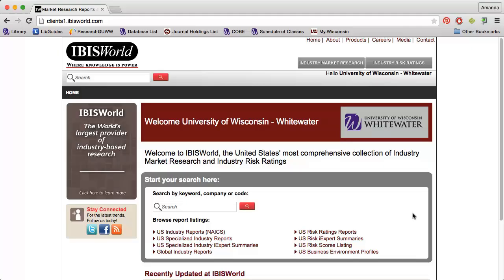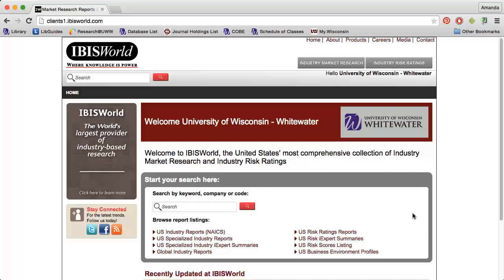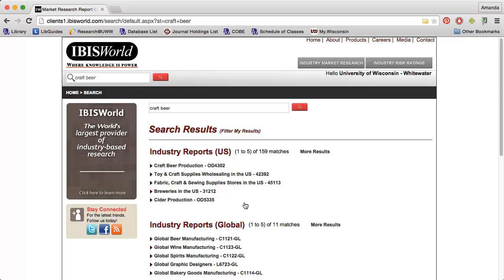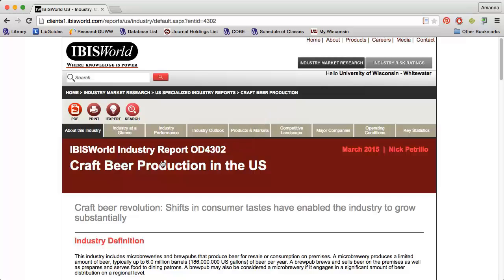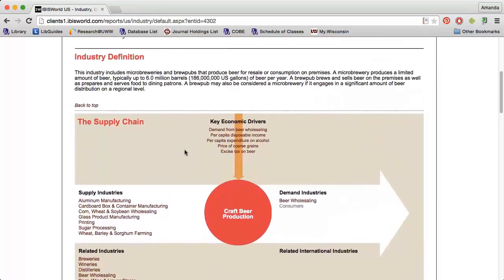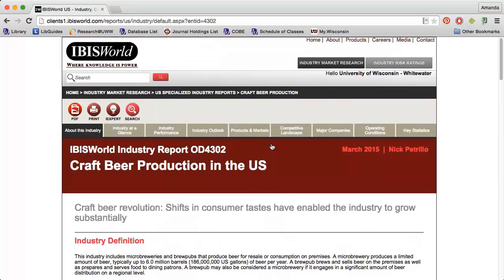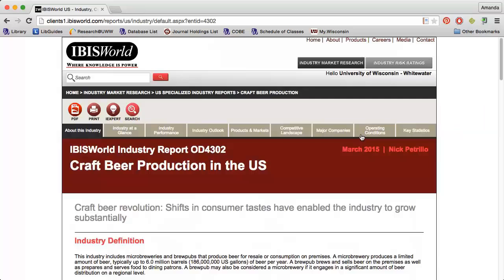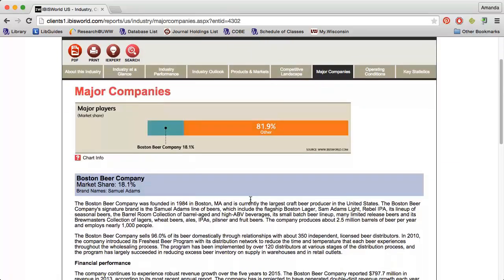Using IBISWorld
This video describes how to use the database IBISWorld to find industry reports. Created by Amanda Howell, Reference & Instruction Librarian at UW-Whitewater. Music